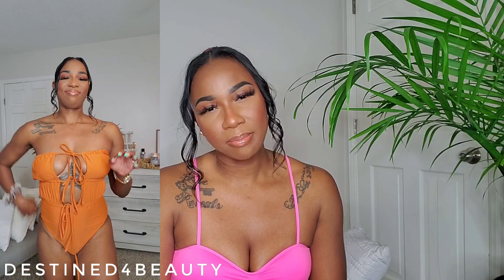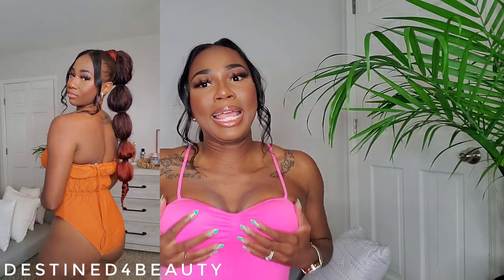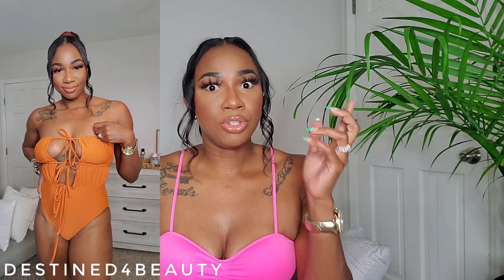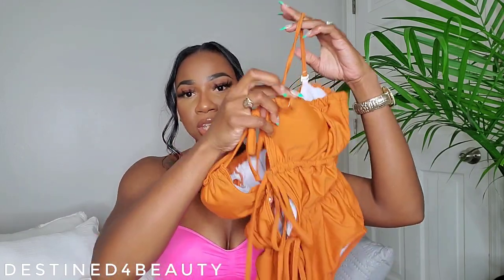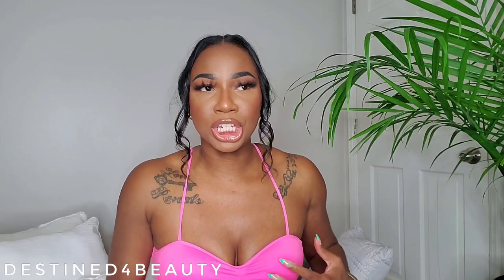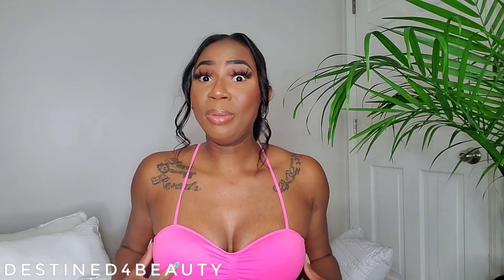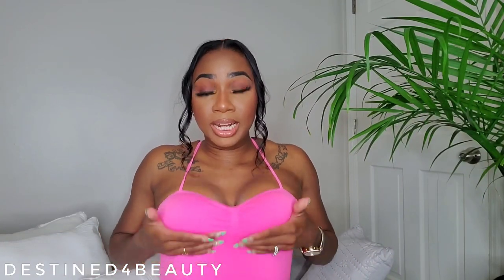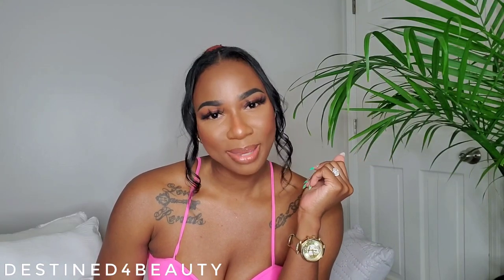SHEIN One Piece Swimsuit Favs 2021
shein one piece swimsuit favs

Hi Beauties!

We are getting ready for summer so I'm sharing some of my favorite one piece swimsuits from Shein! Yall know I love Shein and I also love thteir swimsuits. These are so flattering and perfect for summer. Let me know which swimsuit was your favorite!

Lime green suit size S

Follow Me Gworl!!!